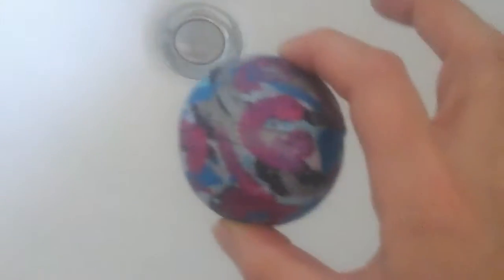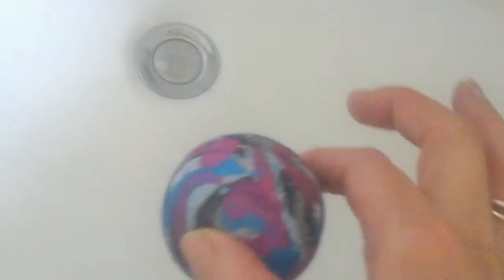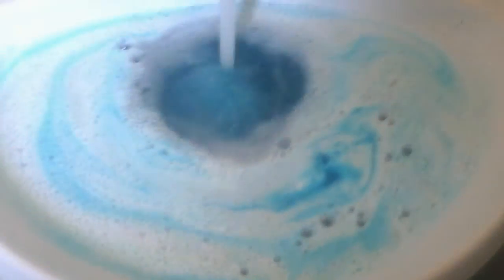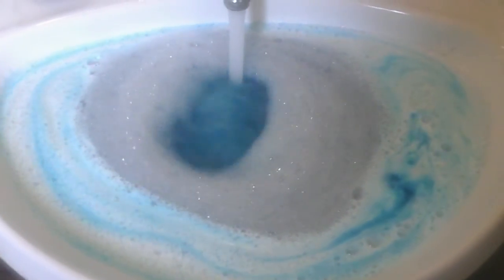Big Bang bath Bomb, small test